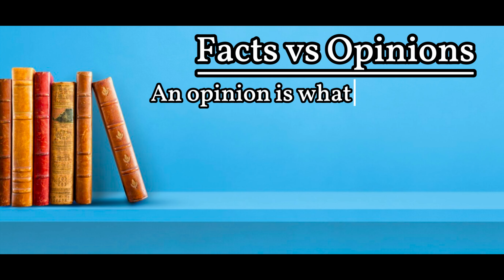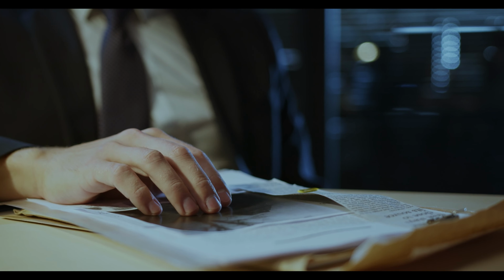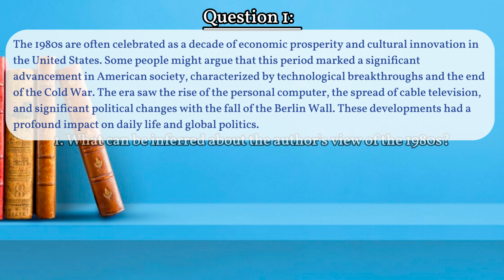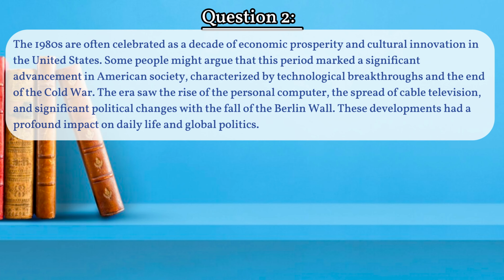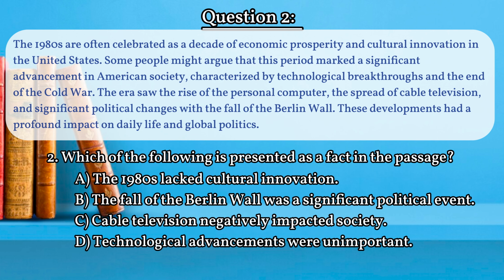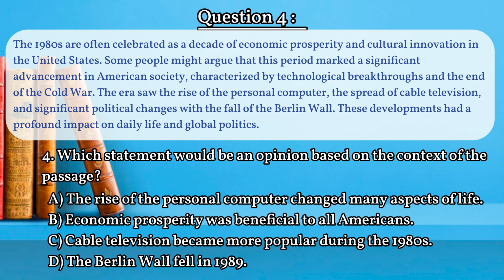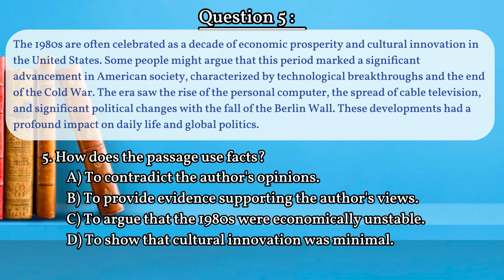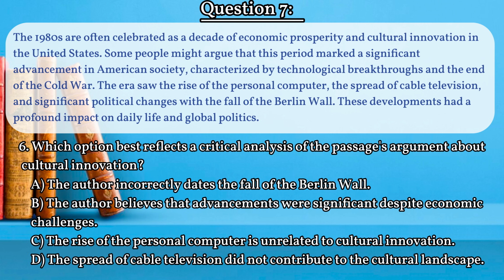Sample GED Social Studies Passage-Questions and Answers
Here we focus on Skill 4 of the Social Studies GED exam. We review facts and opinions in texts, particularly on the GED exam. Using examples from American history, this video illustrates how opinions might be supported by facts but remain subjective interpretations. Furthermore, the video provides guidance on analyzing text to identify factual statements and opinions, using questions typical of the GED exam to enhance critical reading skills.